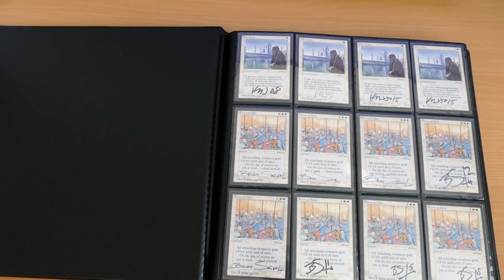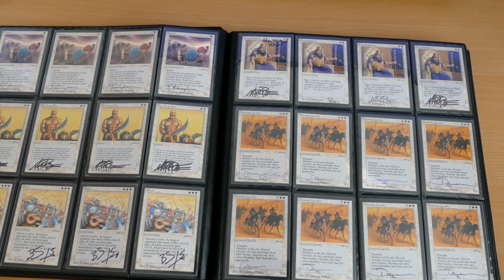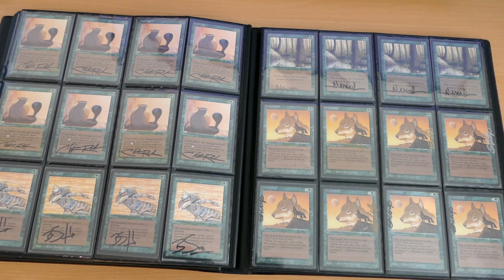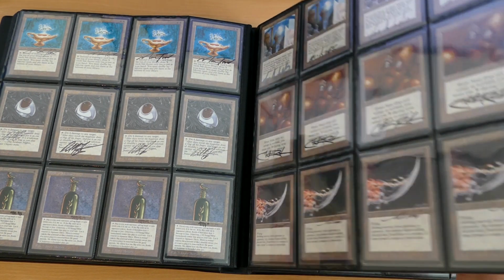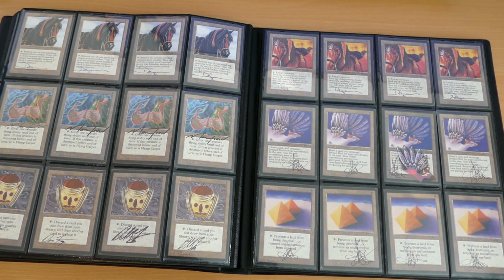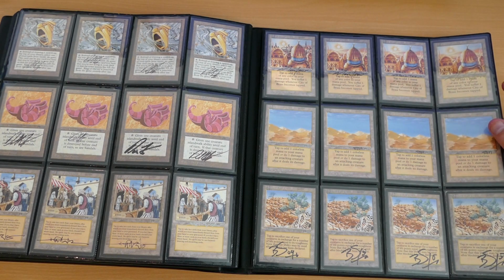Complete Arabian Nights Set - Magic The Gathering - Artist signed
I am a Magic: The Gathering collector. I collect artist signed cards.

As the first video had some lightning and echo problems I have now redone it.